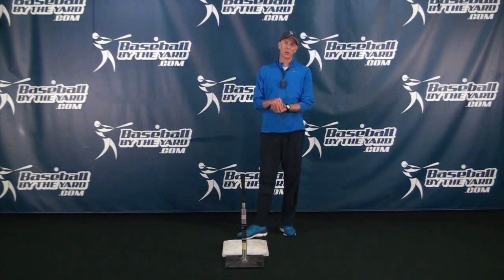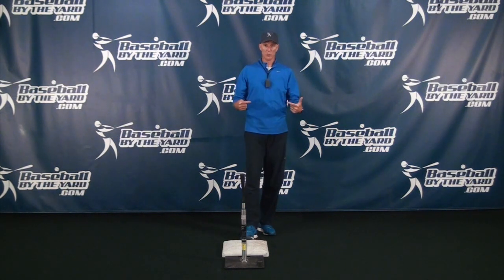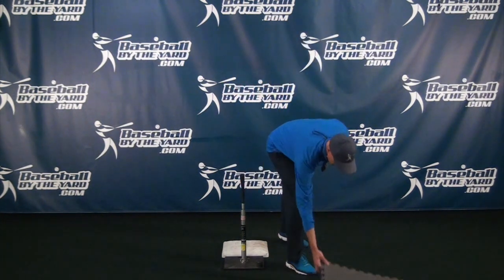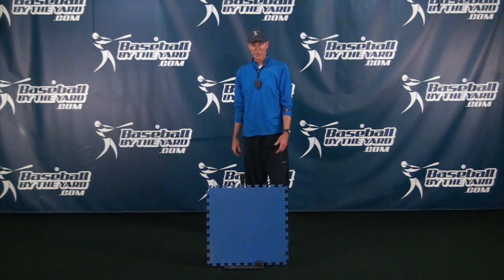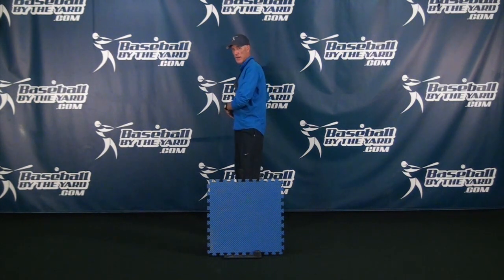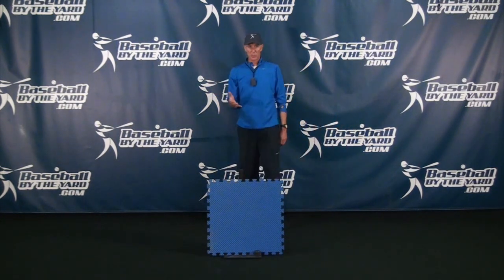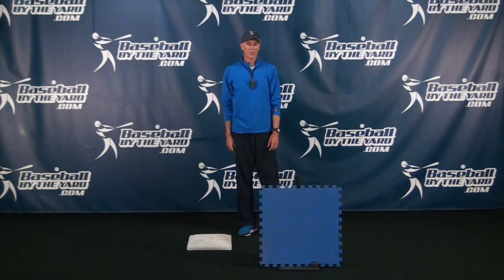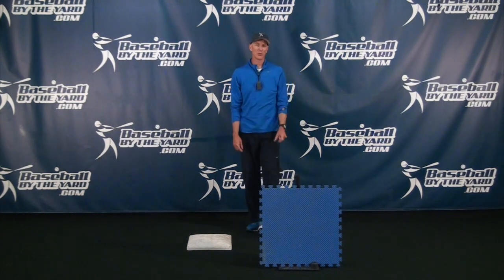How to jump over runners on double plays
Although the rules about sliding have changed throughout baseball to protect middle infielders, safety is ultimately the responsibility of the middle infielder.  In this video, Coach McCreary explains and demonstrates how to properly jump over runners on double plays to aviod contact.